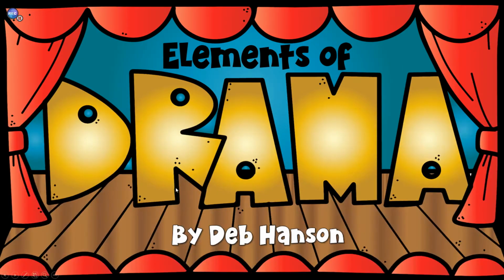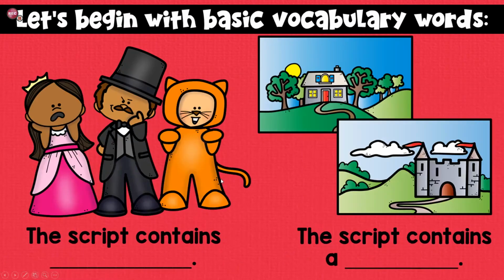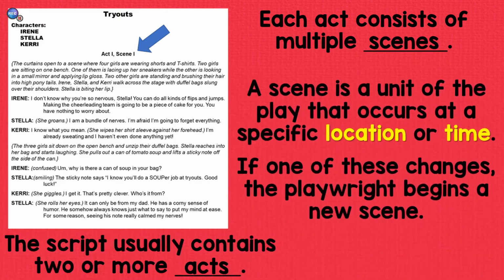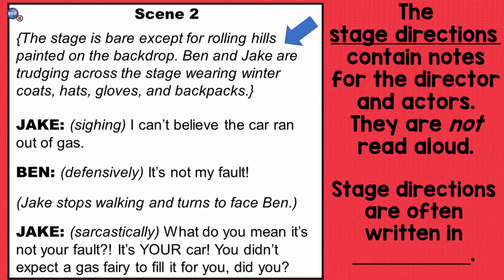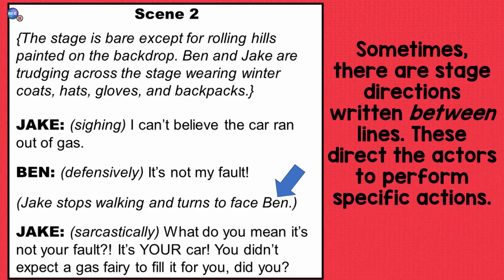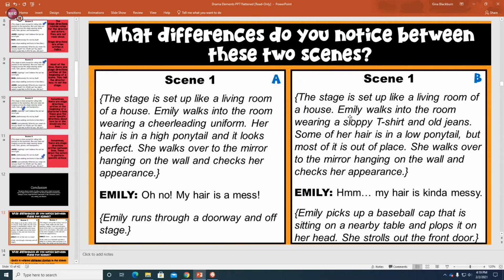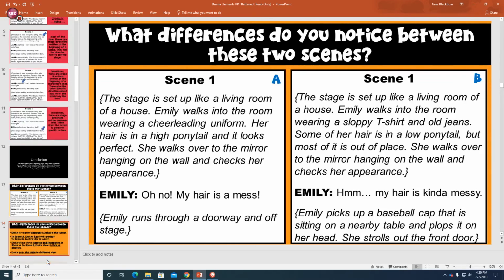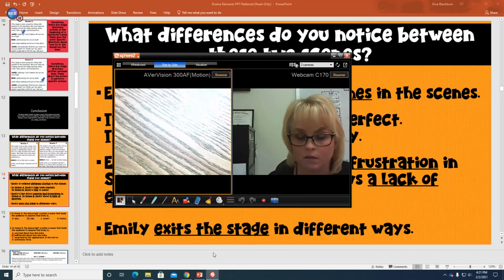Elements of Drama Day 1